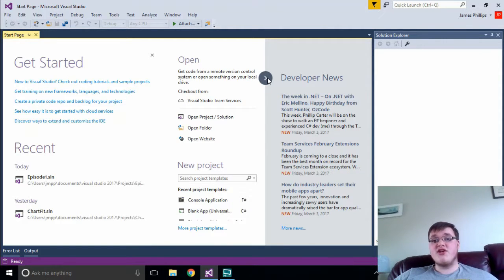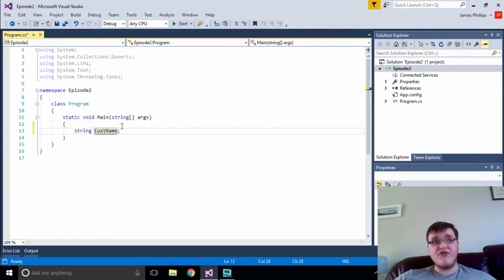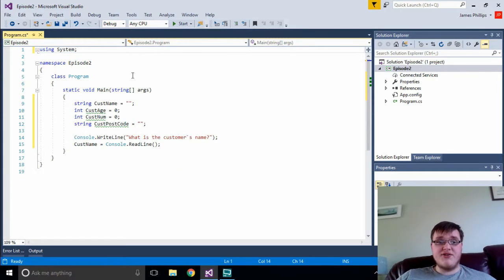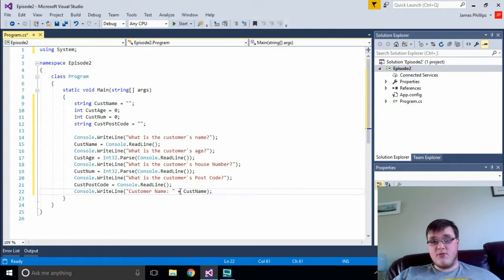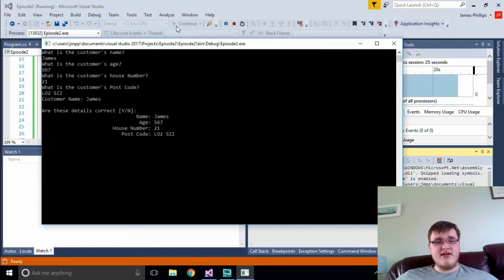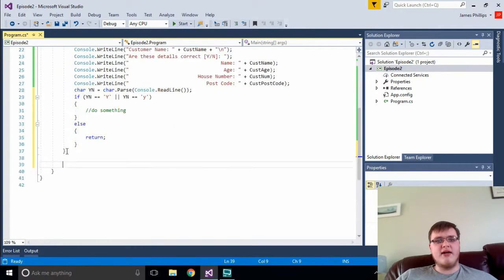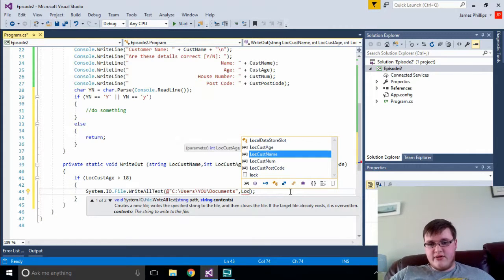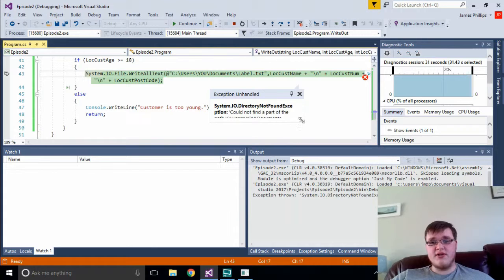Programming Languages Quick Intro: Episode 2: C#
The long-anticipated (and extremely overdue) Christmas series is finally here!  In this series, we're doing a quick overview of a few popular programming languages through examples.
Episode 2 features C#, an ultra-modern and intricate language.  One of many members of the .NET framework.